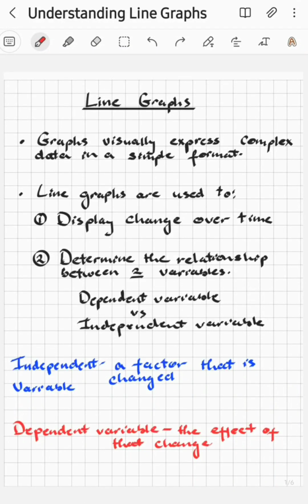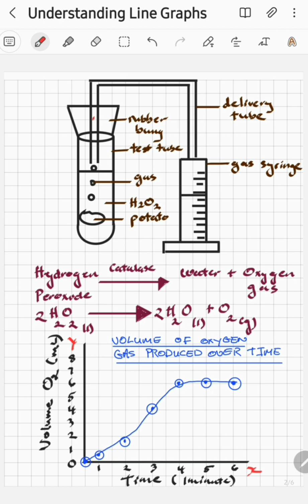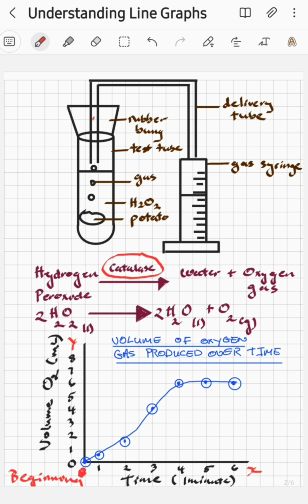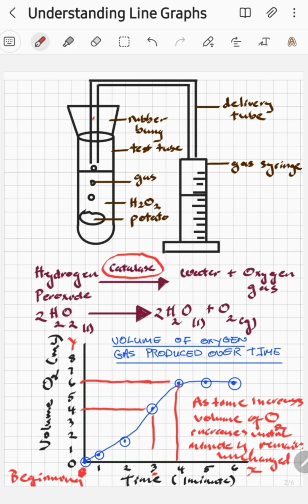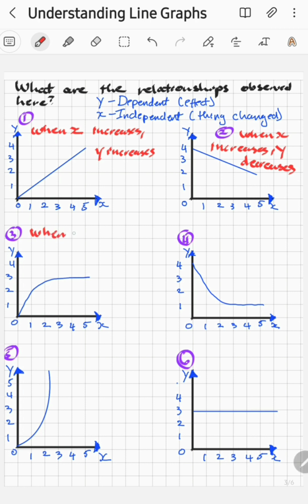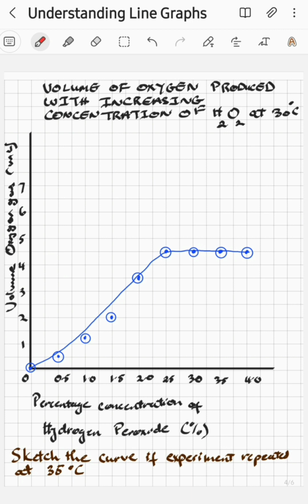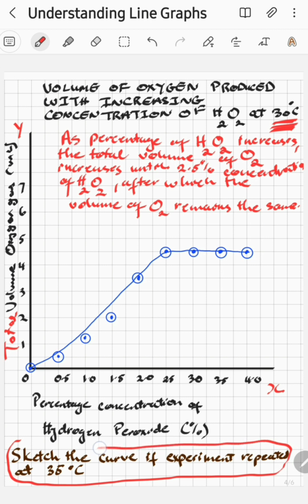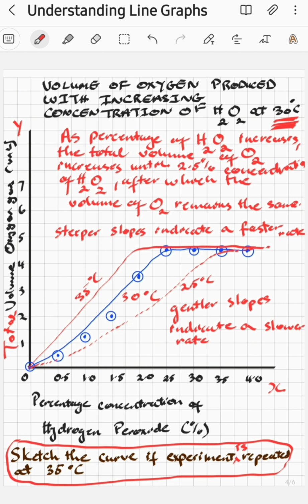VIEW IN FULL SCREEN Understanding Line Graphs for CXC CSEC Biology & Chemistry.